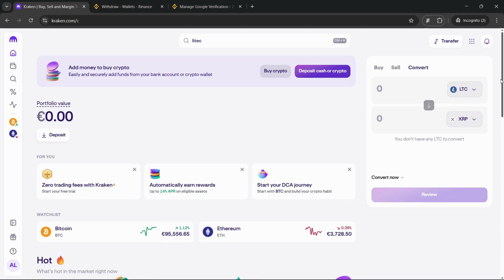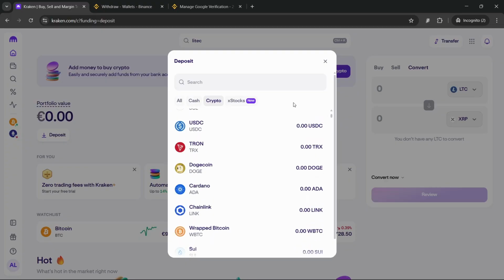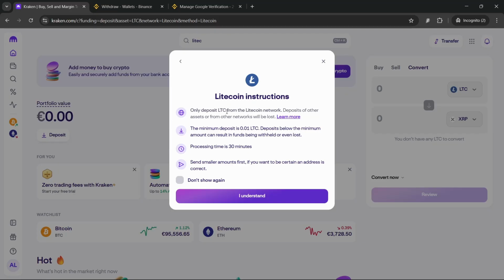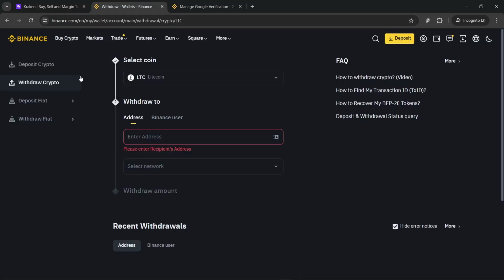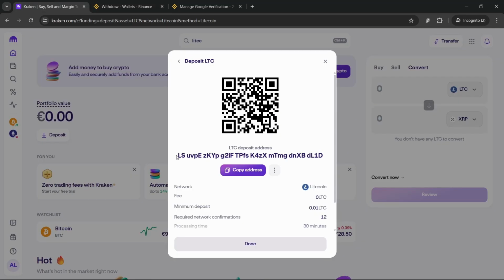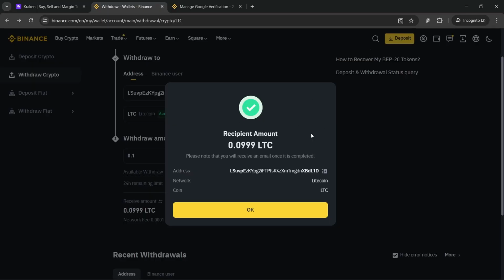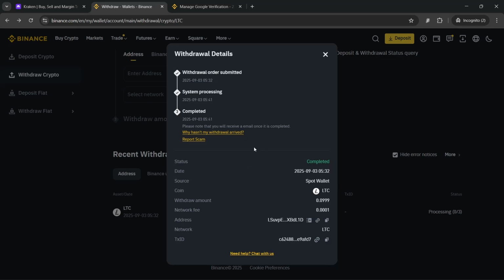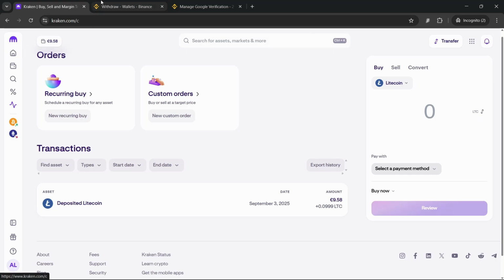How To Transfer Money From Binance Wallet to Kraken Wallet (Easy)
- In this guide, I’ll explain step by step how to transfer crypto funds from your Binance wallet to your Kraken wallet safely and quickly. You’ll learn how to copy wallet addresses, choose the correct network, avoid transaction errors, and confirm your transfer. This method works for Litecoin (LTC), Bitcoin (BTC), Ethereum (ETH), and many other supported coins.